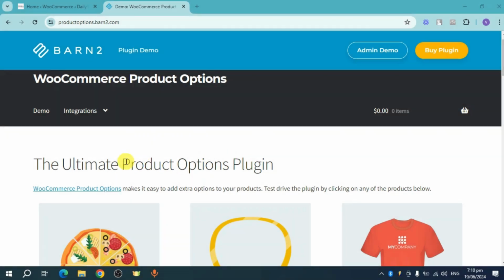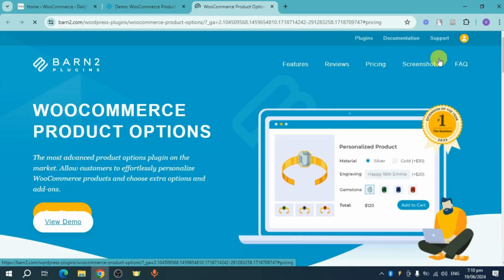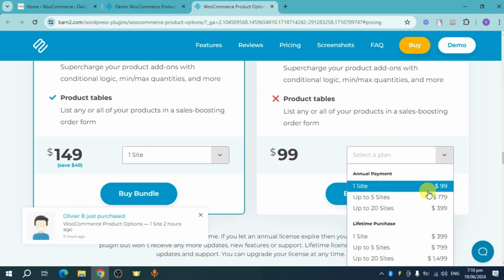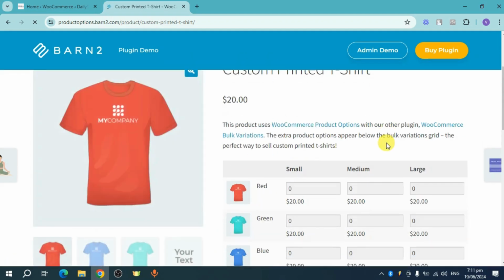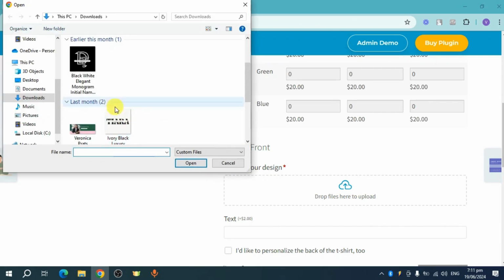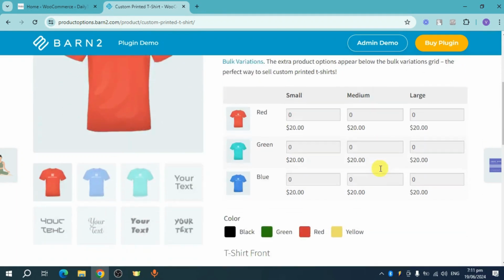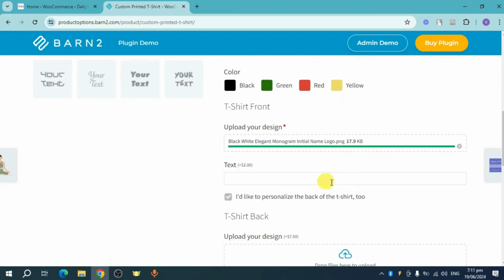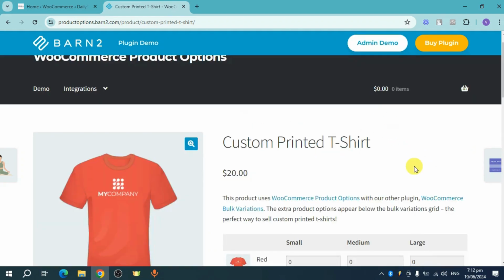How to Add Custom Image Uploads to Product Pages | WooCommerce For Beginners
In this video I show you how to add pictures to product pages in WooCommerce in 2024. I show you everything that you need to learn about this software.

Chapters:
00:00:00 - Introduction
00:00:06 - Buying the Plugin
00:00:32 - Pricing Options
00:00:51 - Add a Custom Image
00:01:08 - Customize your Style
00:01:28 - Adding Elements to Design
00:01:44 - Like and subscribe